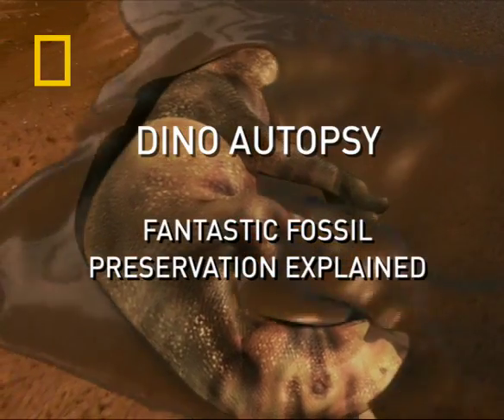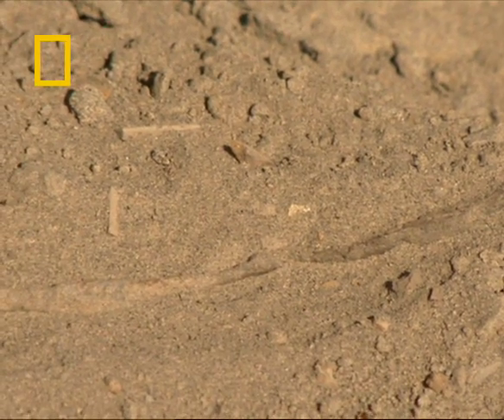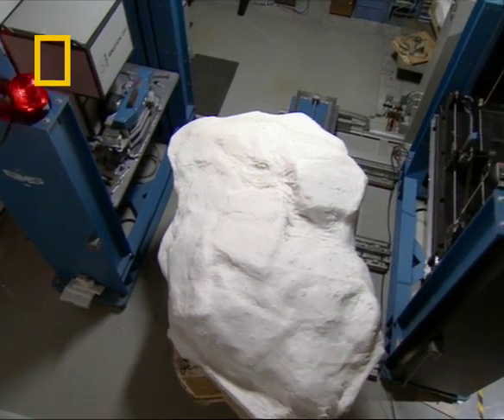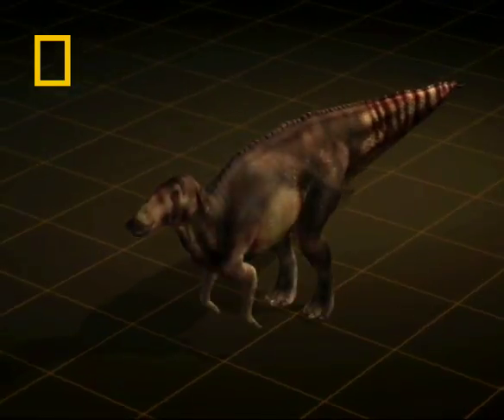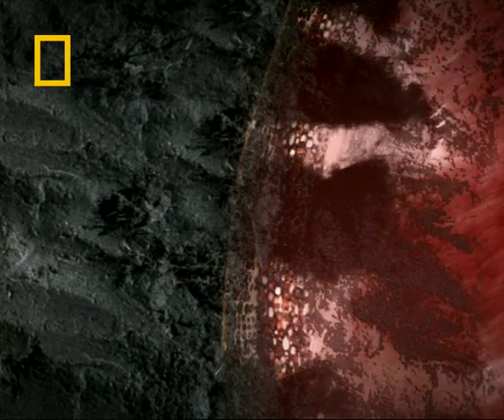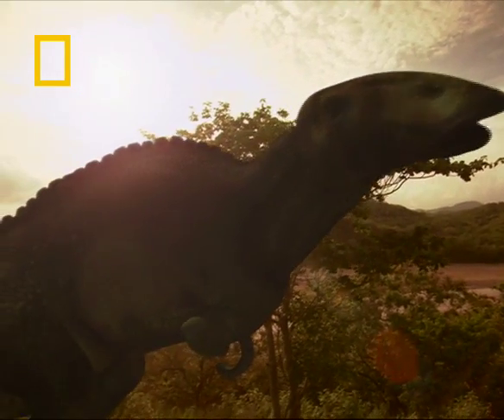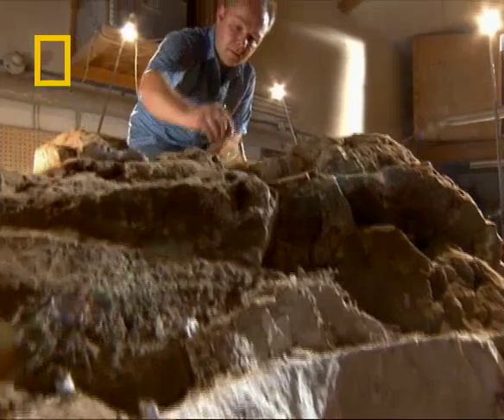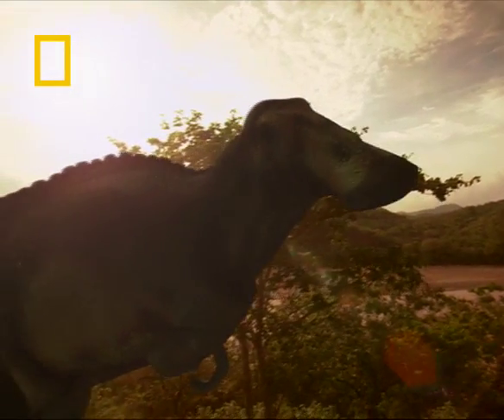Fantastic Fossil Preservation Explained | Dino Autopsy | National Geographic UK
Wonder at this exclusive Dino Autopsy preview as our irrepressible fossil expert Professor Phil explains the freaky and fantastic biology that preserved Dakota the Hadrosaur Mummy for a staggering 67 million years ...  and the massive scanner that might just find the most exciting Dino discovery ever!.